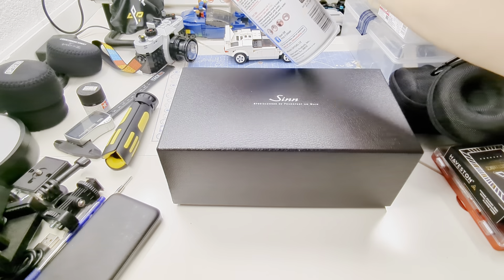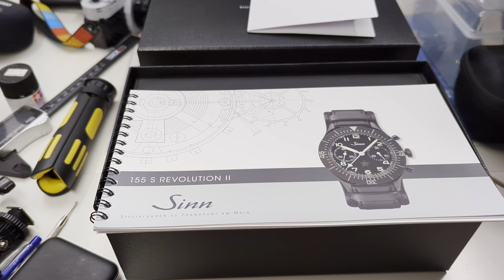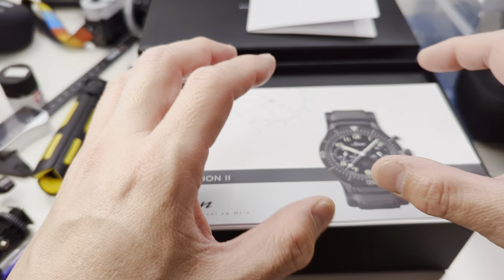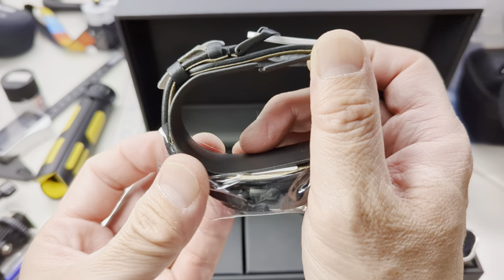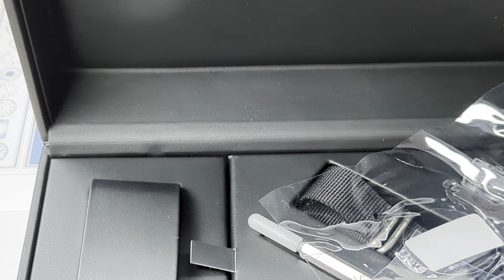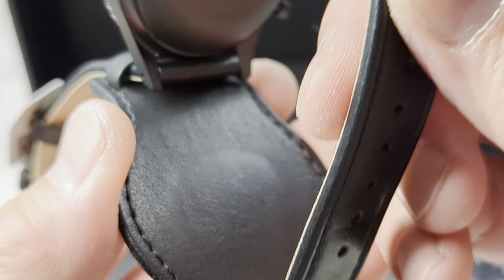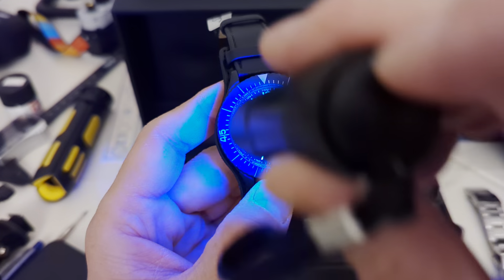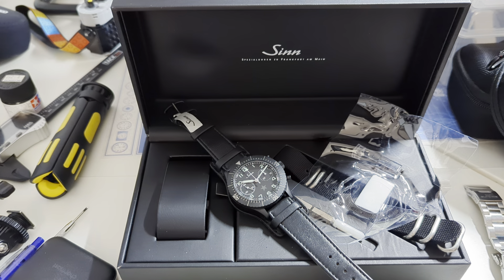New.Watch.Arrival(or Acquisition). - Sinn 155 S Revolution II Bright Star Limited Edition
What's the acronym? NWA? Some shots of my new Sinn 155 S Revolution II Bright Star that arrived today.. well, yesterday by the time I post this.

I bought it directly from Revolution. I figure it's their limited edition baby and they should have in stock and ready to ship. Versus WatchBuys where I'd likely have to wait between June-October for delivery. Yeah... I didn't feel like waiting and it arrived basically in about 2 days of placing order.. Otherwise, WatchBuys is where I usually go for (almost) all my Sinns.

Here are a quick wrist shots with some along side my U50 S BS. Sinns are generally cool on their own. But, I think they look particularly bad ass when all black in case and bracelet/strap together.

Always wanted a good Bundeswehr pilot chronograph in some form. Had a pretty nice one from HKED a while back.. I'm glad Sinn made a new and different batch of Bundeswehr watches recently. I was just waiting for the right moment to go ahead with getting one. I'm digging it in all black. It actually wears pretty good on my 7" wrist with its stated dimensions. But, I think all black helps reduce the visual weight even more.

The included black leather bund strap is pretty supple and seems to be comfortable and looks right with the watch. However, I don't care for the included NATO-style strap. I never like that particular style with the large ring hardware and it just doesn't wrap around and look good. And, I don't like the hardware is silver and doesn't match the case finish. It actually looks bulkier than the bund.

I'm waiting for some additional strap options with matching black hardware to arrive. In the mean time, I'm using a StrapHabit black FKM rubber strap. I think it works and fits well with the watch.